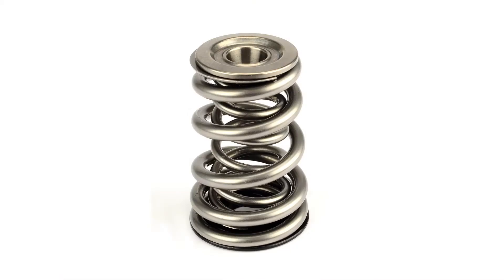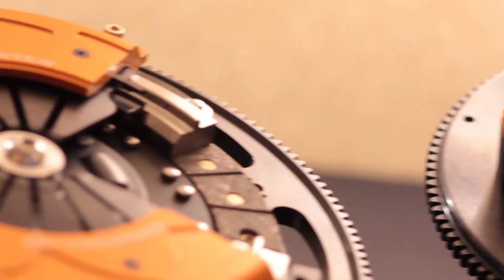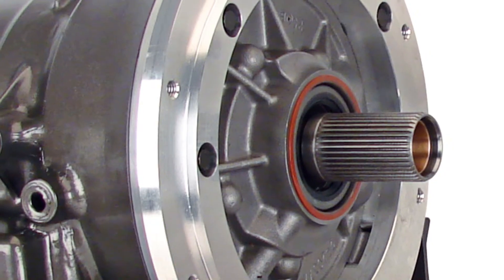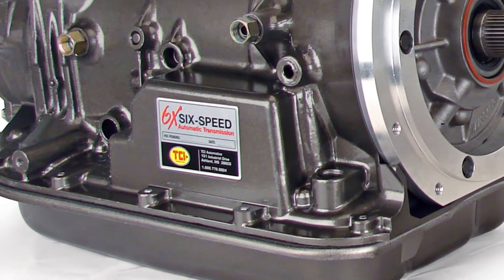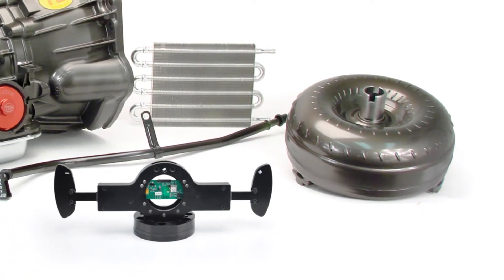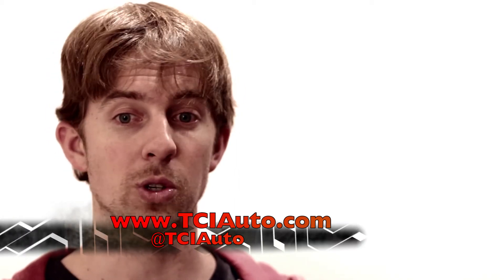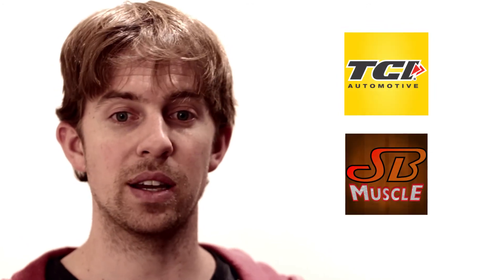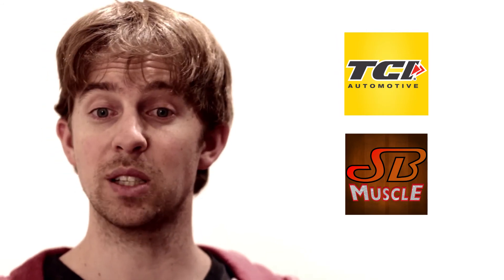TCI Automotive | SEMA MPMC Product Announcements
TCI Automotive product announcement for 2015.  Information from the SEMA MPMC event.

for exclusive content

Video Transcript:
Street? Drag Racing? One or the other right? That's not the thinking behind Torque Converters, Inc. (a.k.a. TCI).

The Memphis, TN company is part of the Comp Performance Group. These guys are in good company. Being a company that is a group of performance enthusiasts who had their start in drag racing causes one to spend a little more time investigating what they have to offer beyond a quick glance. Their 2015 product line-up is something to be admired with 32 new product release announcements between all Comp Performance Group
companies and 5 specific for TCI. Focusing in on TCI specifically you can keep your eye out for a new Transmission and Torque Converters along with specialty parts for the new Mustang 5.0 Coyote engines.

This transmission is an upgrade from past years in the design that
provides overrun clutch in first, third and fifth gear. The shifting strategy has been significantly smoothed this year, not forgetting that this beasts 6 Forward gears are fully programmable for auto or manual shifting. Not to mention that it being capable of handling
up to 850hp But why stop there. They didn't, they packaged a torque converter and paddle shifter into a package for the full thing to keep you driving fast for your Ford, Chrysler or GM.
When it comes to the Coyote engine they got a little more specific and bring to the table machined flex plate specifically designed for the Ford Mustang 5.0L Coyote engine. It has an E-coating to help prevent rust and corrosion, thicker machined section to provide
increased torque capacity... Seriously, between all Comp
Performance Group manufactures you have 32 different products to keep you busy researching. While your at it you can do the same here.